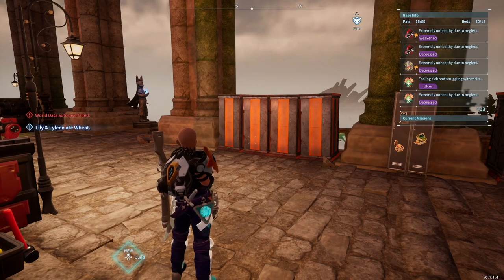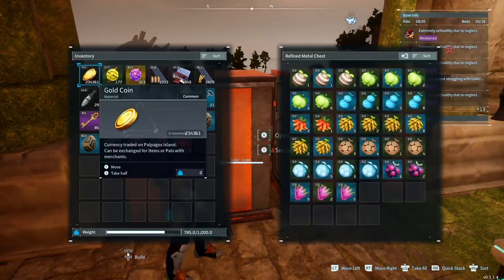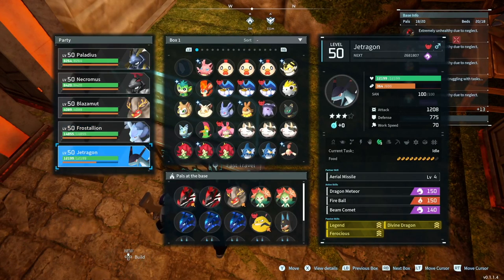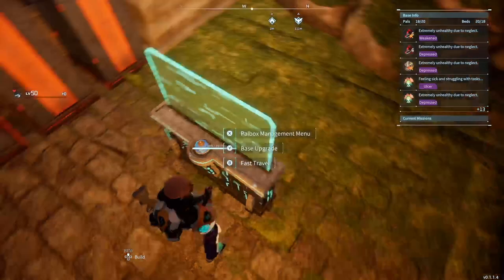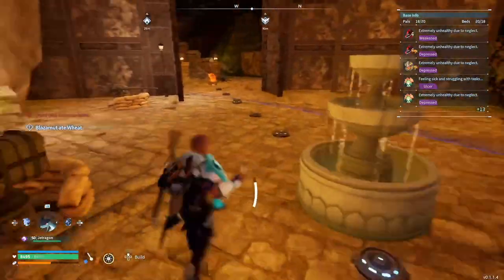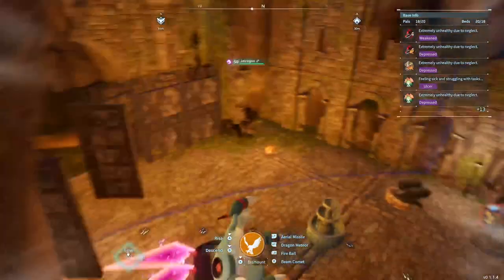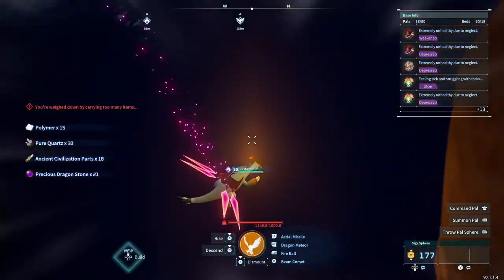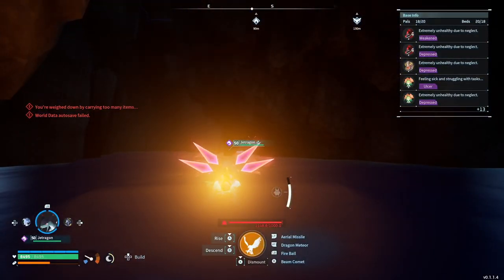STILL WORKING v1.5! BEST UNLIMITED LEGENDARY/MATERIAL FARM IN PALWORLD